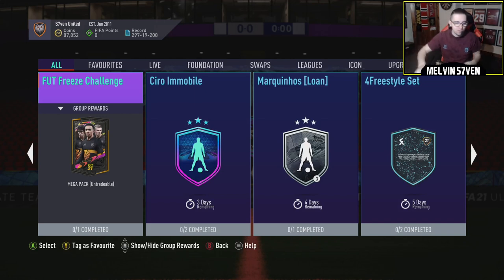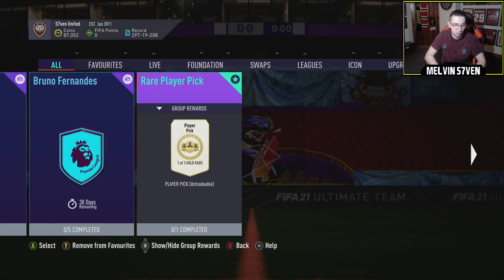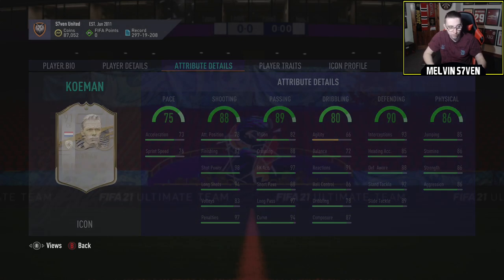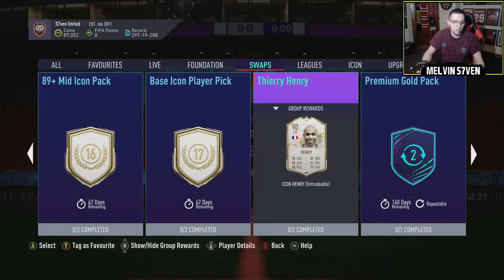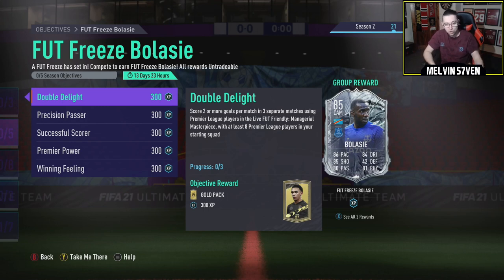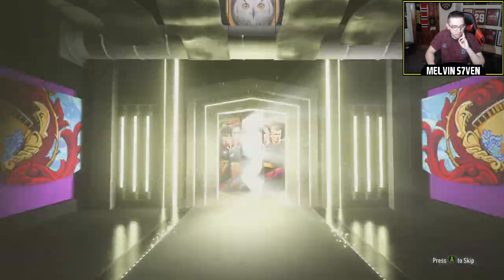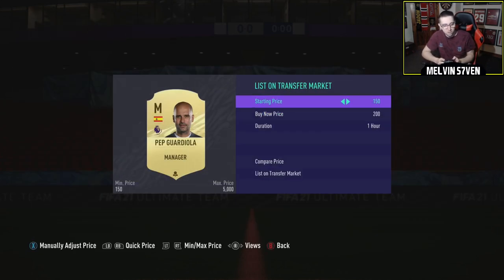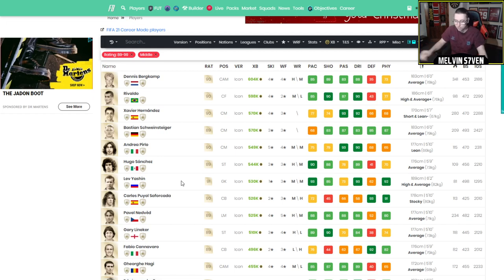ICON SWAPS 1!! - Dub or L? - Episode 41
EA has finally released ICON Swaps 1 & FUT Freeze. Is it a Dub or an L?

Friday - 3-7pm
Saturday - 3-7pm
Sunday - 3-7pm